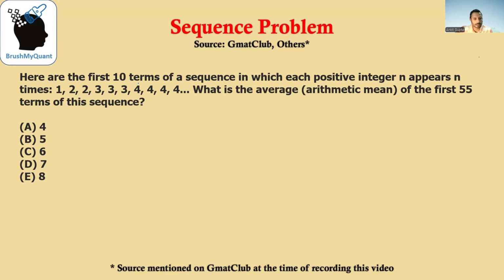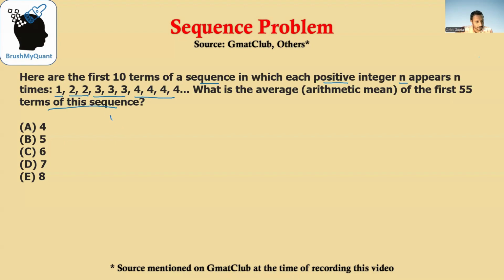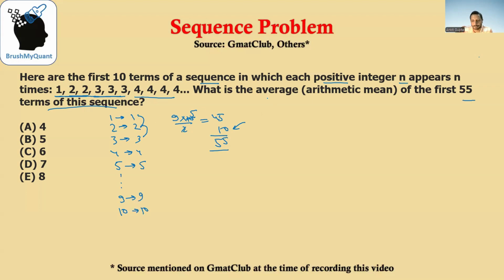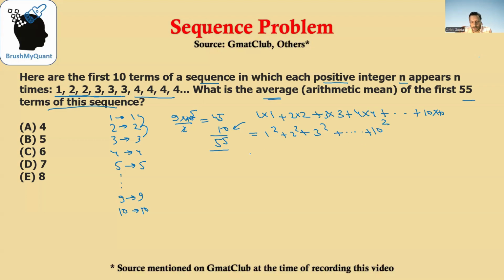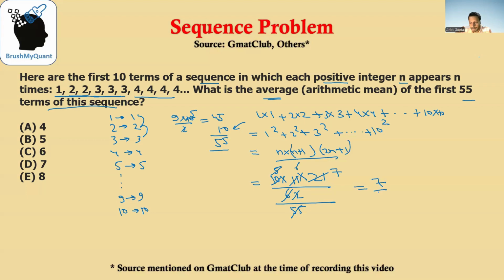🔢Sequence Problem involving Patterns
Learn how to Solve Sequence Problem

✨ TIMESTAMP ✨

0:05 - Problem Introduction
0:15 - Concept
0:30 - Solution walkthrough